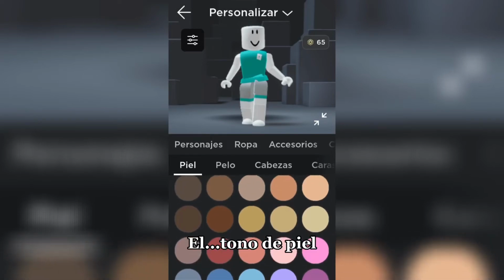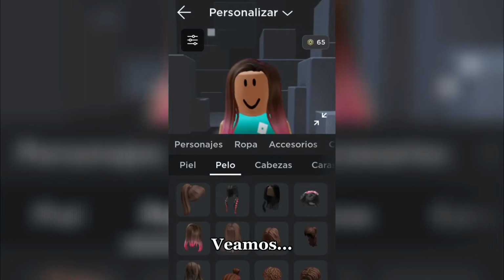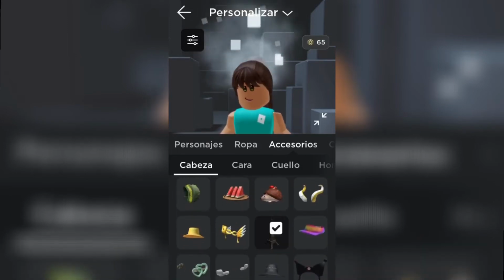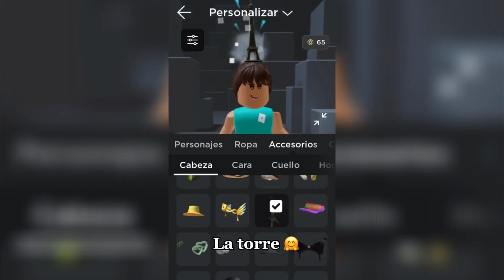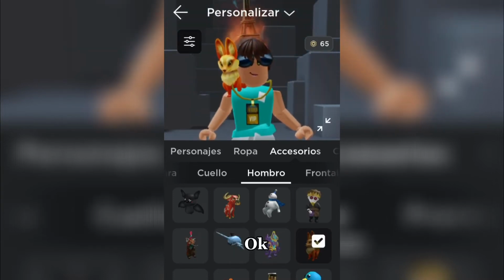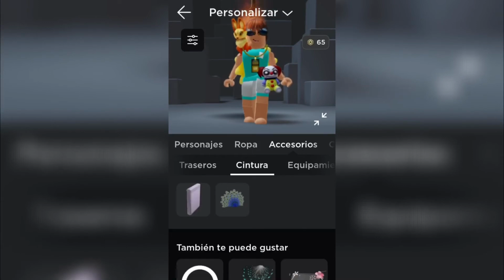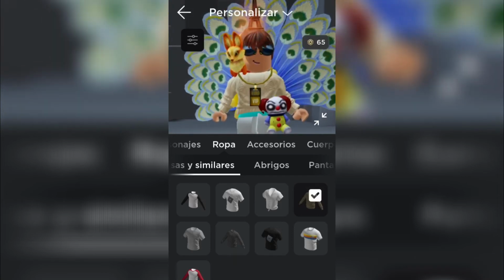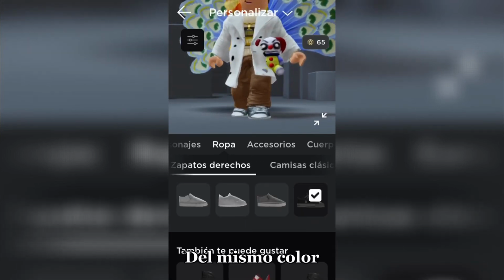My mom choosing a Roblox avatar! (With voice)